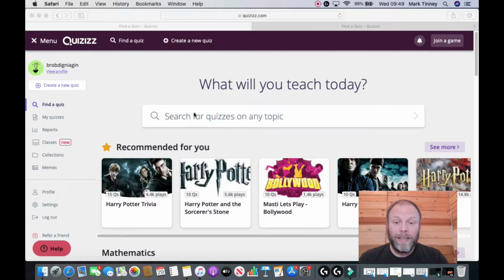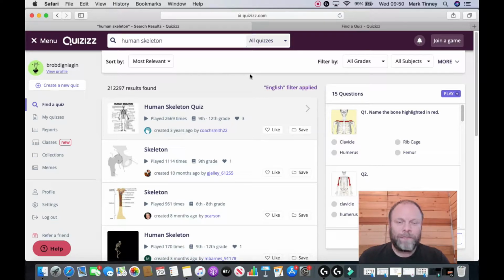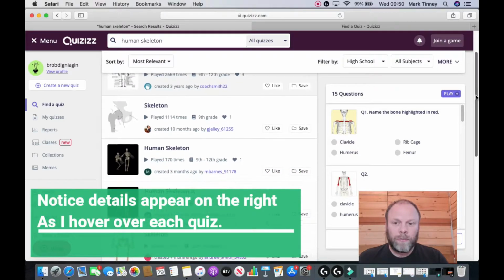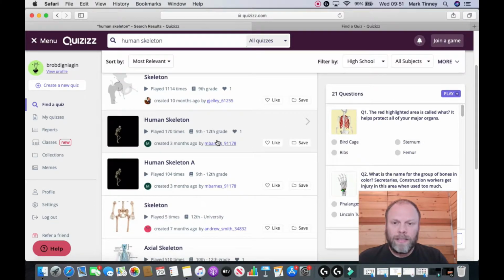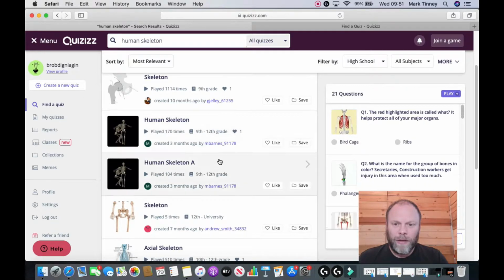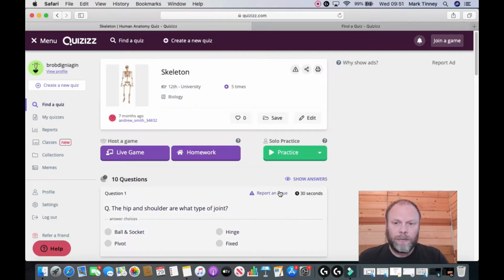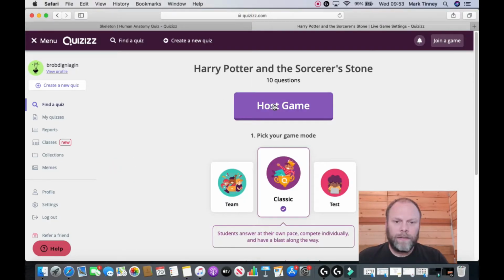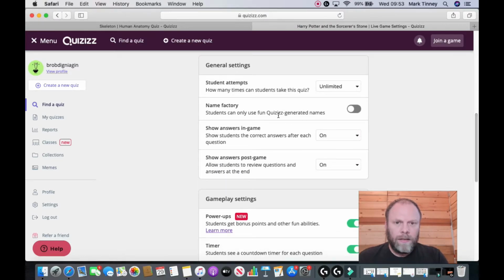Running a Quizizz with student view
A tutorial on how to find and run a pre-built quizizz with a view of what it looks like on the student's device.